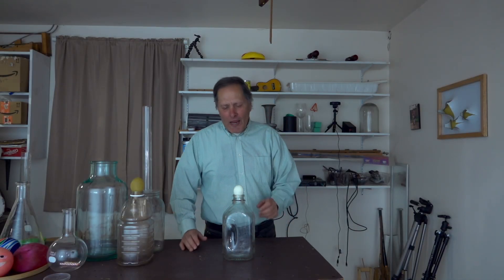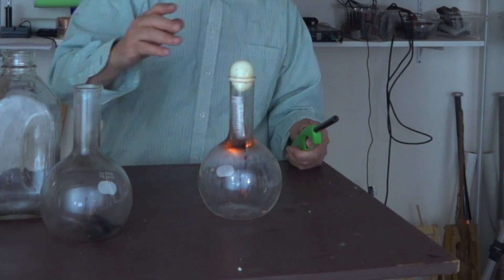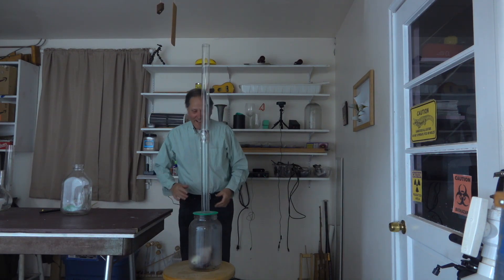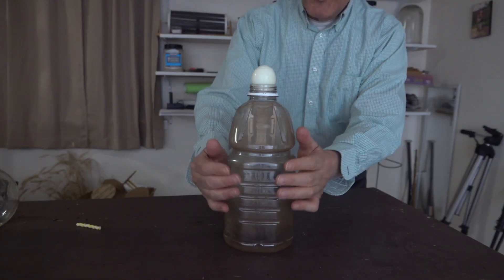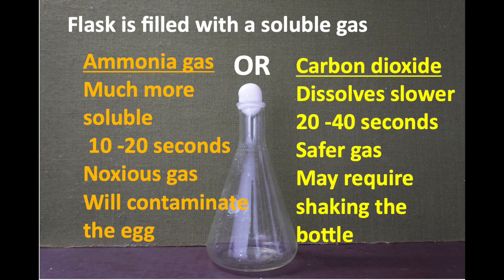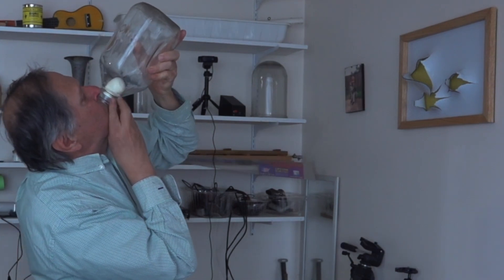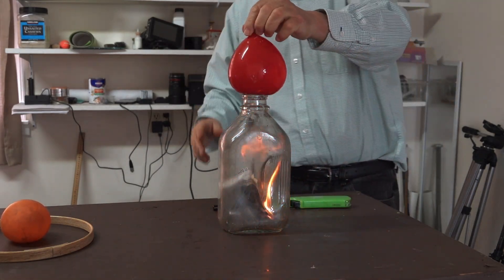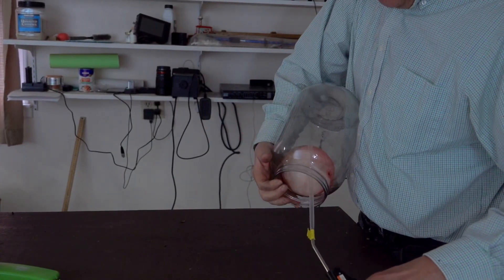Egg in the Bottle.. Several Variations to Try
Probably the most widely posted kid's science  experiment on YouTube but it's  the same old example over and over. The egg in the bottle demonstration can be a  great investigation of atmospheric pressure used as a  STEM activity.Here are some  additions that can be made to make it more interesting. Ideas include lengthening the mouth of the bottle, measuring the pressure change.  In fact, this doesn't even have to be done with eggs, or how about doing the experiment without any  change in temperature, no hot gases  cooling  or steam condensing to back to water.